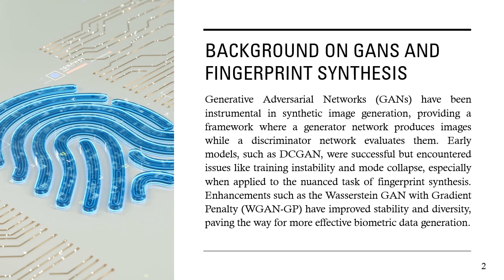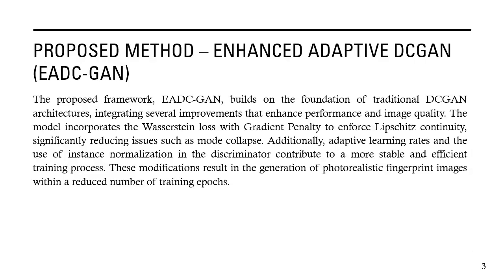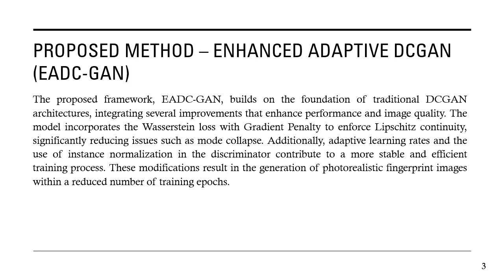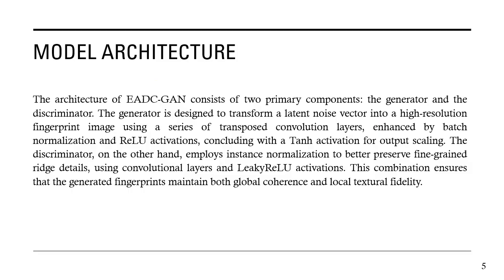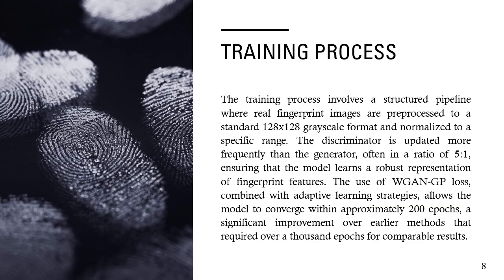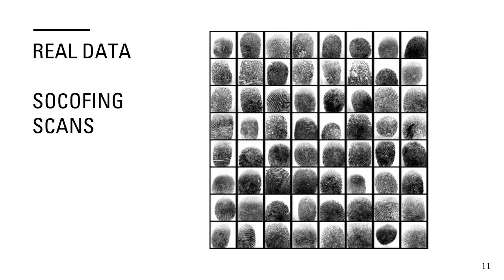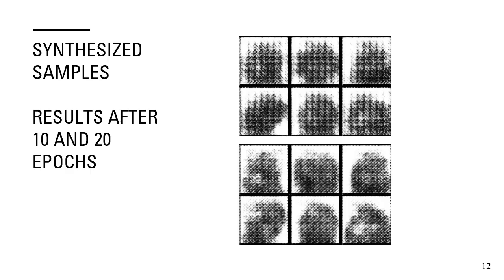Gradient Penalty GAN Framework for High Fidelity Fingerprint Synthesis